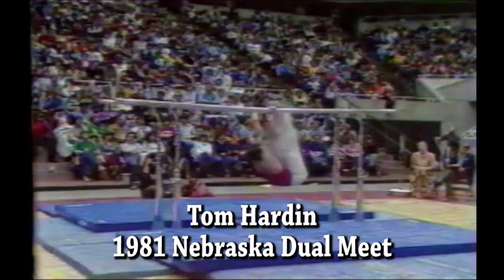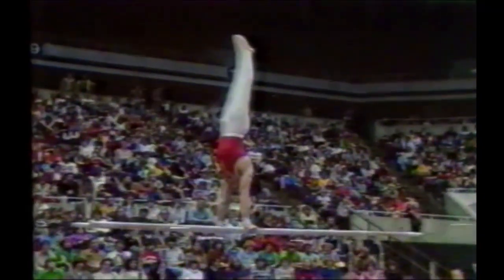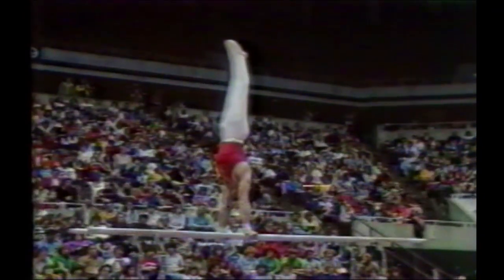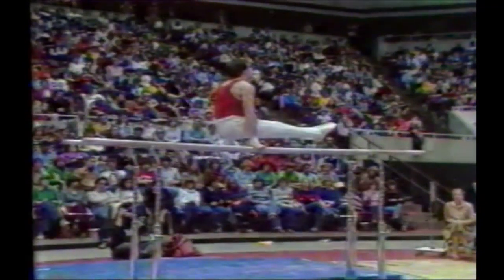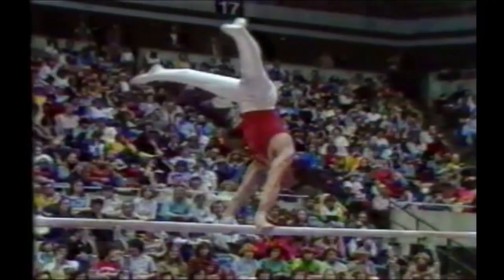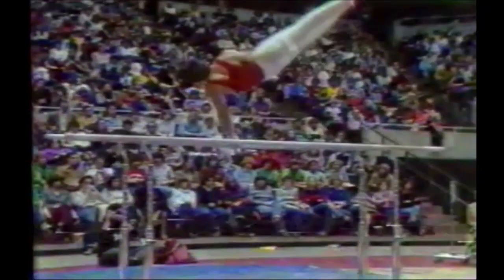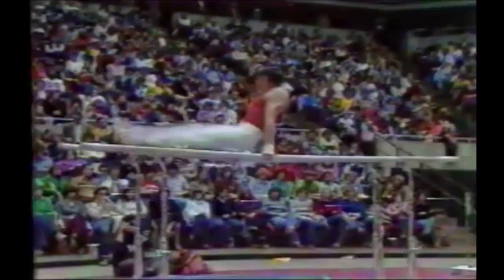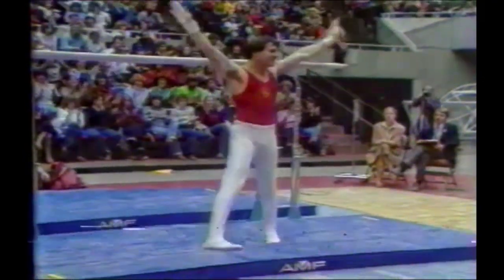1981 Tom Hardin P Bars dual meet